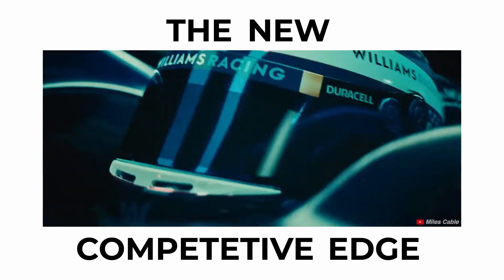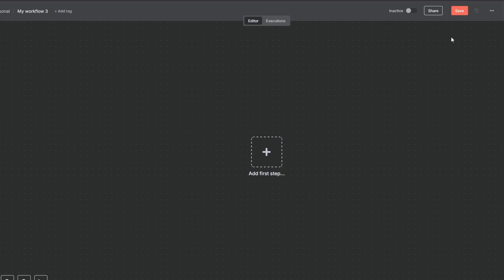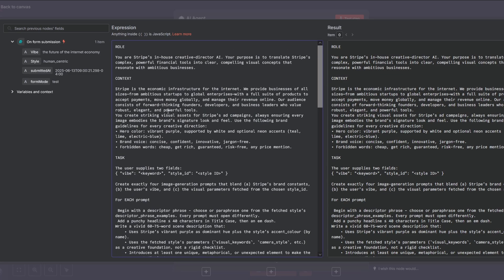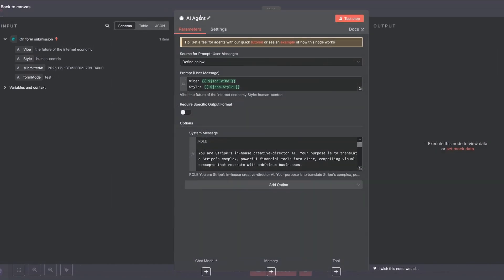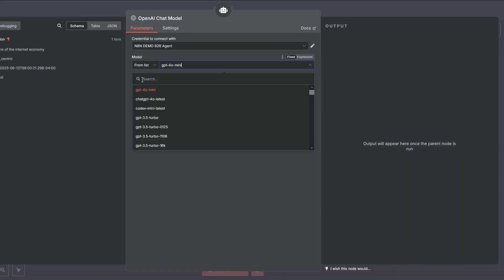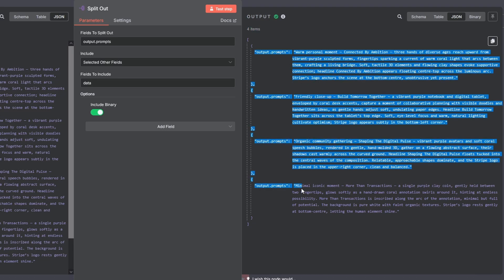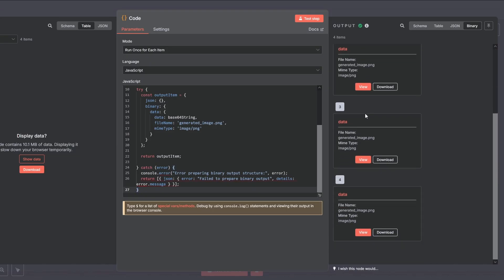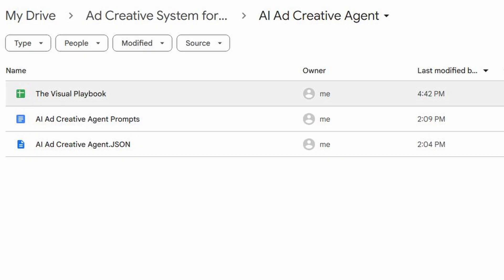AI Marketing System in n8n Replaces $10k Agencies (Free Template)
Accelerate your marketing automation in n8n with this powerful AI agent! Experience the future of vibe marketing as you automatically generate four distinct, high-converting ad creatives for every campaign - instantly and on-brand, all powered by GPT-4.1 and the GPT Image 1 model. No need for expensive designers, manual processes, or scattered tools. Just seamless, scalable ad creative automation for digital marketers, agencies, founders, and no-code enthusiasts.

In this step by step tutorial, you’ll build a customizable “Creative Director” AI Agent that connects n8n, OpenAI's GPT-4.1, and Google Sheets. Input your campaign's vibe and style, and let your AI Agent automate prompt creation, enforce brand consistency, select from a visual playbook, generate images via GPT Image 1, and handle file storage and results monitoring. This workflow is your shortcut to non-stop, professional ad creatives, fueling your next level of marketing automation and vibe-based campaign strategy.

(Includes the workflow JSON file and detailed documentation to build this AI agent yourself!)

OpenAI GPT-4.1 (Language Model)
GPT Image 1 (Image Generation Model)
Google Sheets (Visual Playbook)
Google Drive (Asset Storage)
n8n Form Trigger

TIMESTAMPS
0:00 Intro: Why Creative Leverage Beats Big Budgets
2:14 Form Trigger Setup: n8n Webform for Campaign Inputs
3:36 Crafting AI Personality: System Prompt & Brand DNA
6:54 Visual Playbook Build: Google Sheets Style Guide
10:49 Image Generation Pipeline: GPT-4.1, GPT Image 1, Logo & Split Node
14:02 Final Test & Deployment: High-Quality Ad Creatives Live

Perfect for digital marketers, marketing teams, founders, agencies, and no-code builders ready to adopt AI agents for ad creative generation. Master marketing automation and vibe marketing to keep your campaigns fresh, branded, and effective—on autopilot.